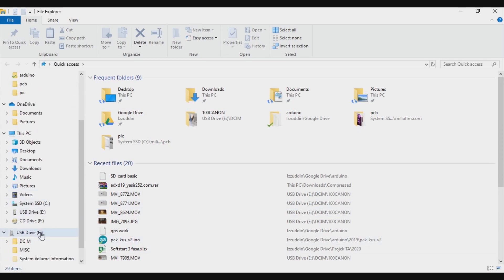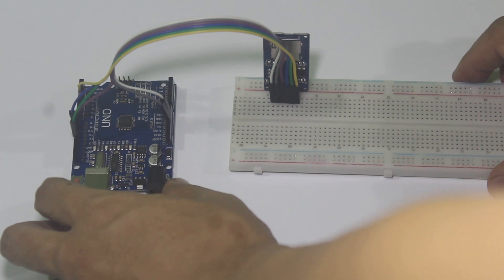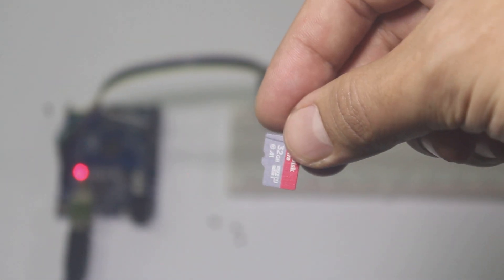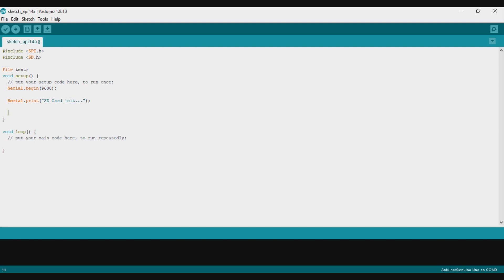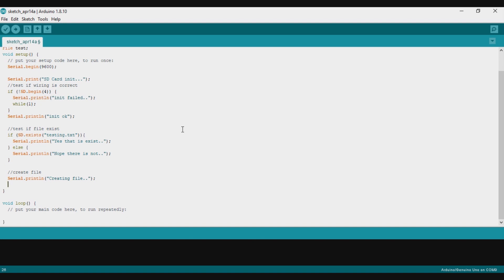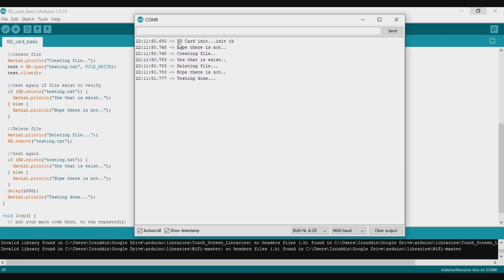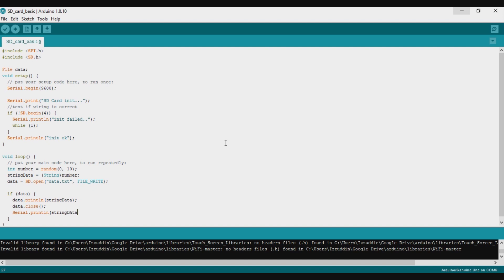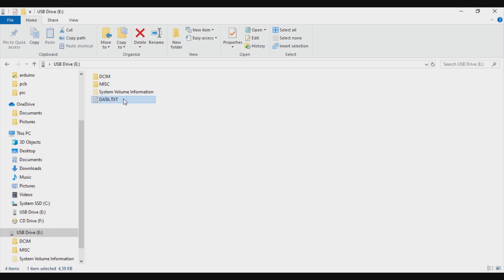SD Card module with arduino Tutorial - Create, open, delete files and data logger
This is tutorial how to use SD Card module with arduino. We can create, open, and delete files.We also examine how to use the SD card to store data from arduino or arduino data logger.